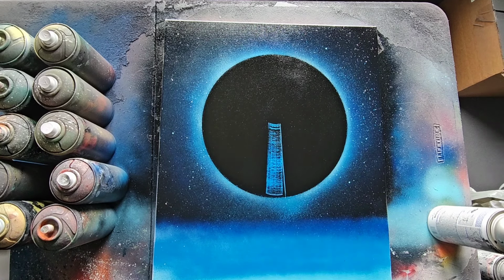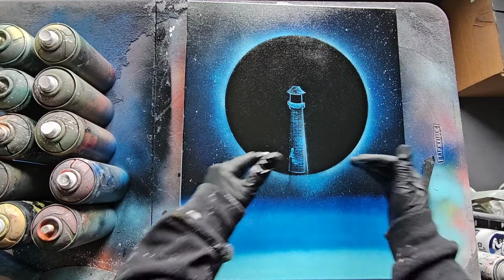Blue Eclipse and Lighthouse Spray Paint Art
New Discord!

My shop!

**🖌️ Materials Used:**
Straight Edge
Palette Knife

Share your thoughts on this piece in the comments!